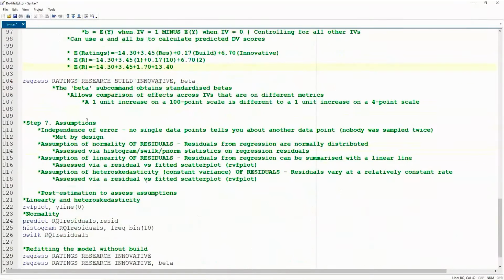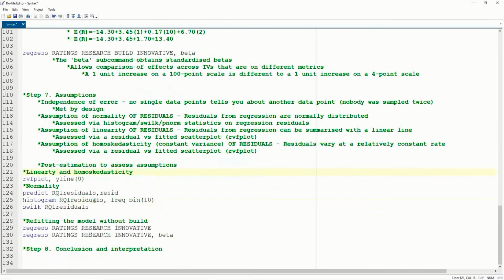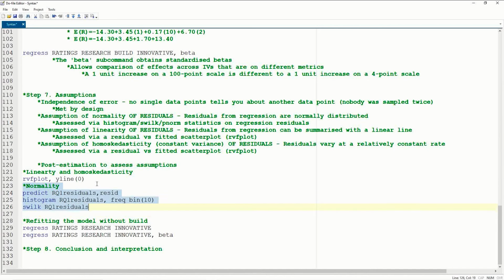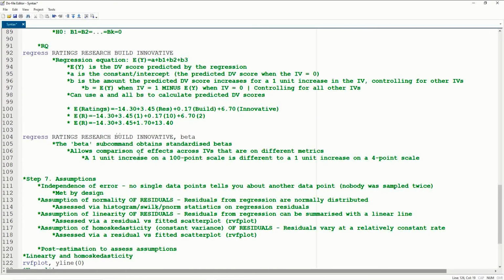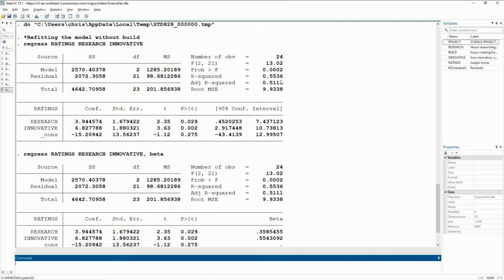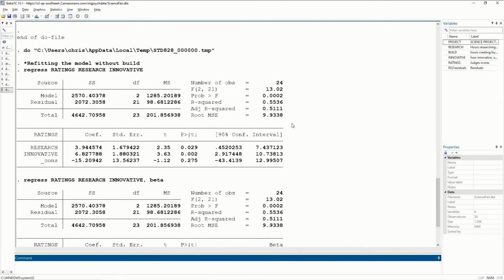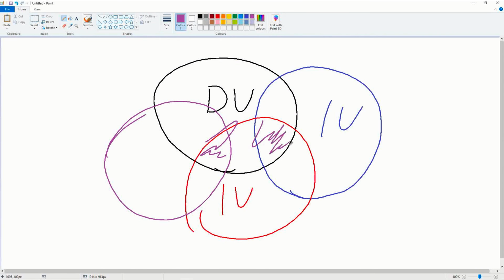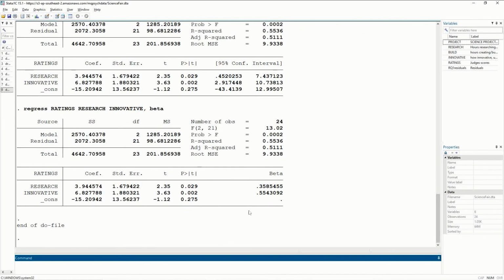PSYX248 tutorial 4 video 3